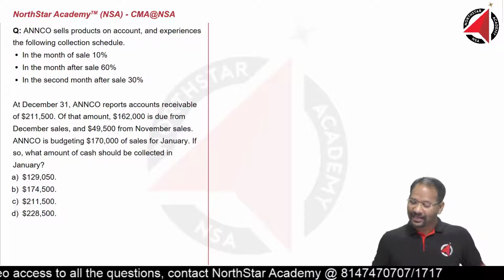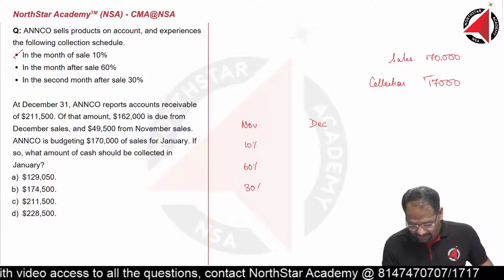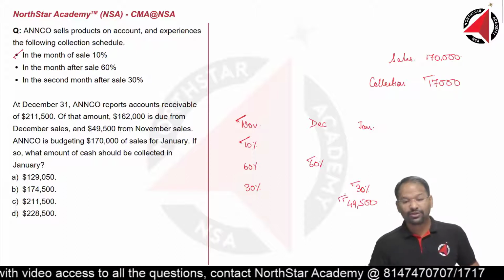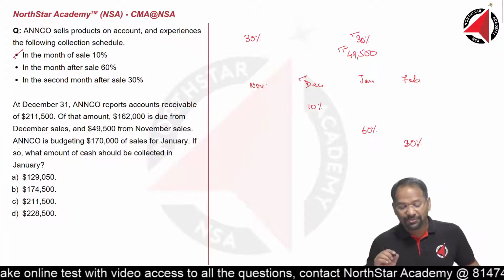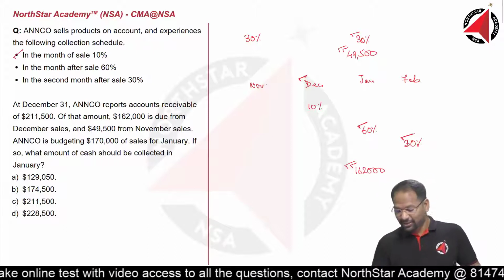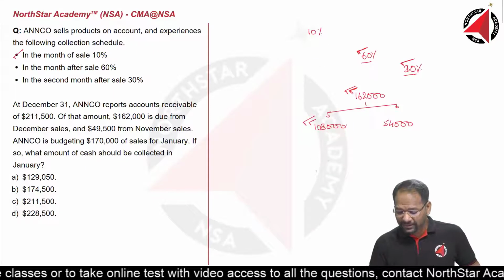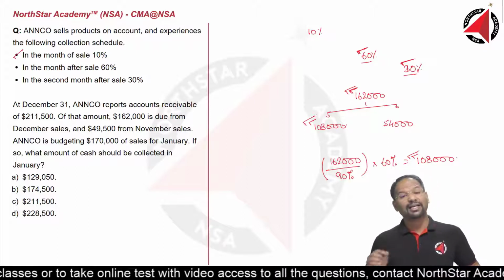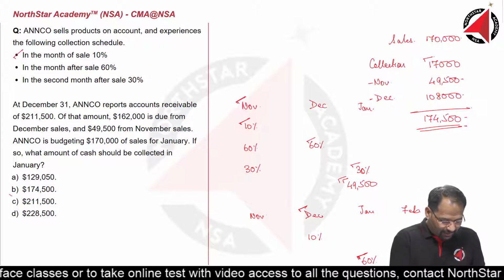Sec B_LoS_92 | Annual Profit Plan and Supporting Schedules | Financial Budgets